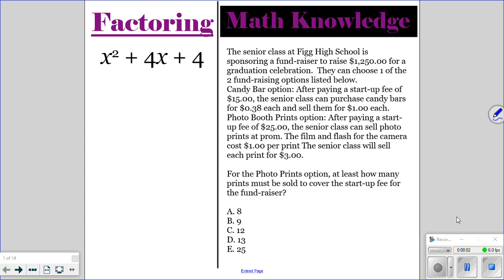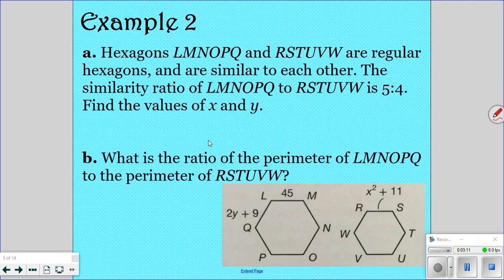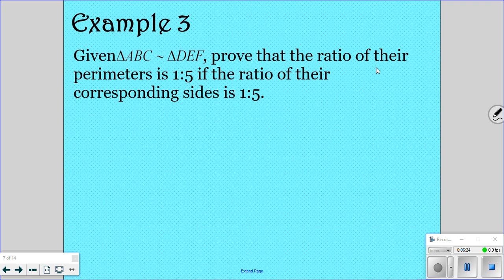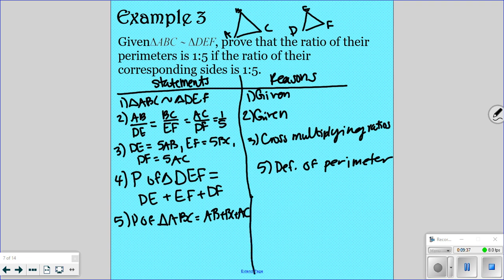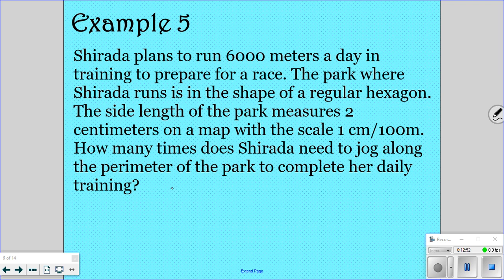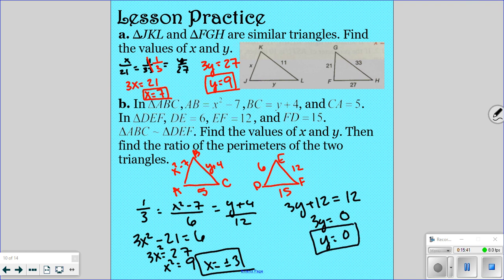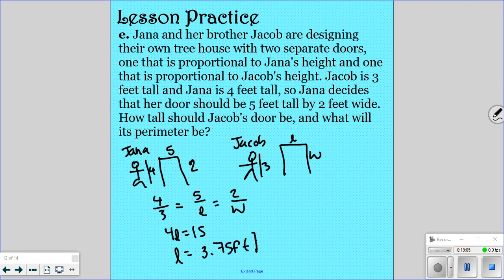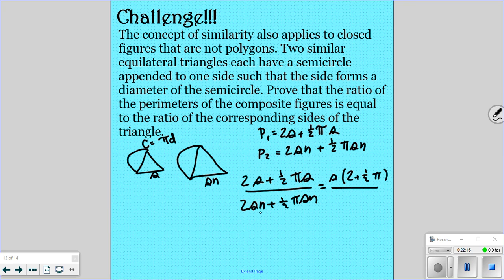Saxon Geometry Lesson 44